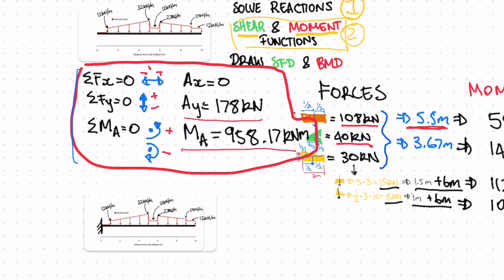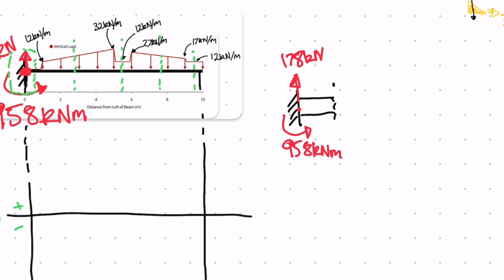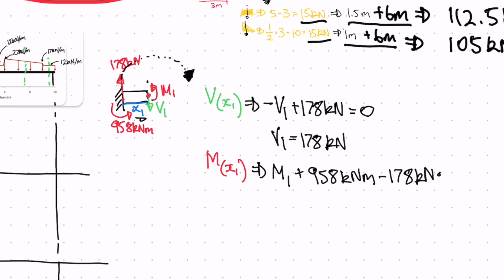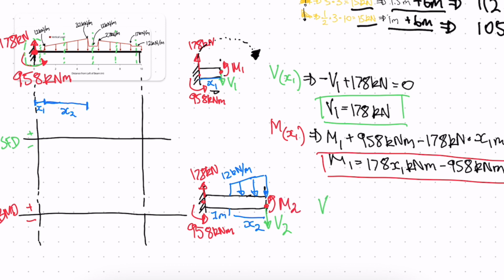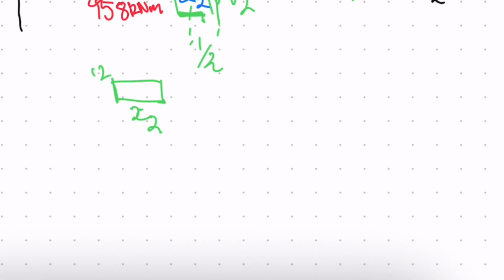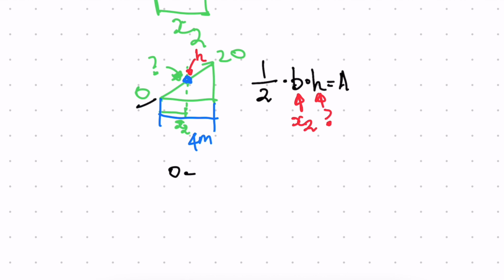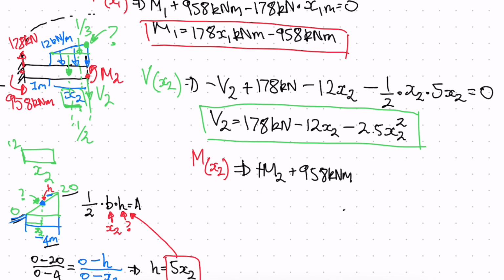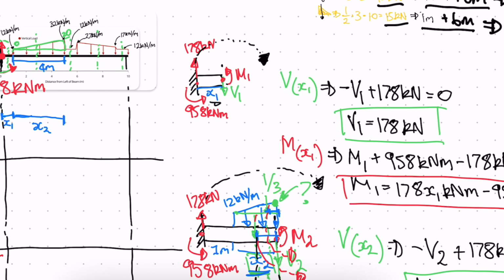Beam Problem 4.2 Cantilever Complex Loads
This is the second part of beam problem 4. This video looks at developing the moment and shear functions for a cantilever beam with complex loads.